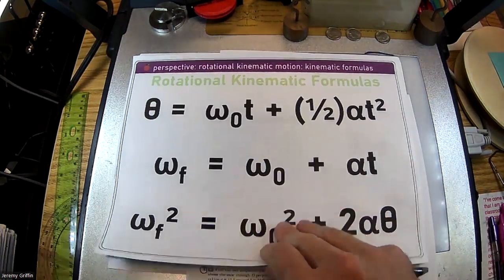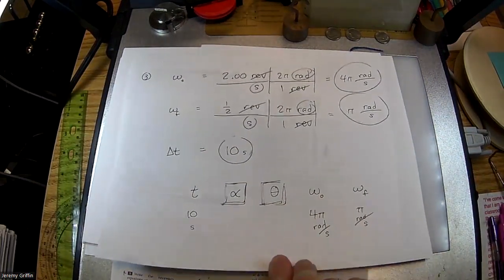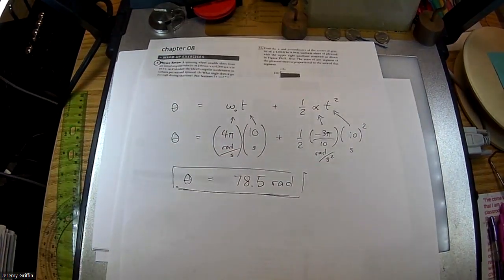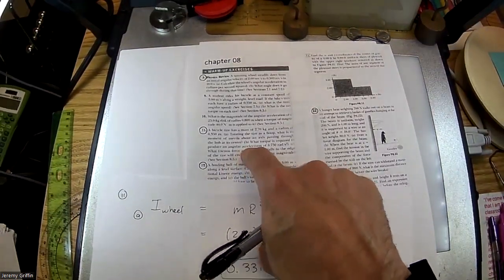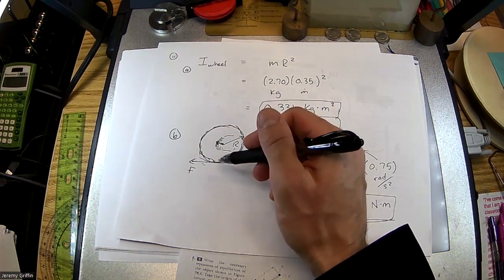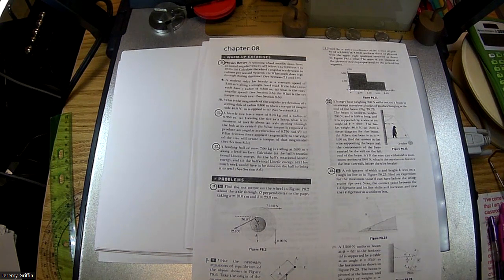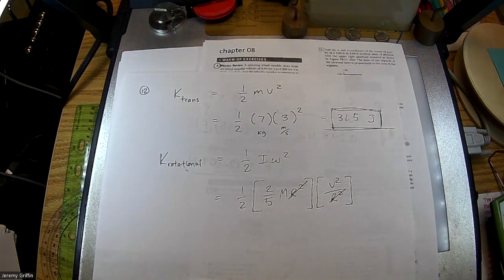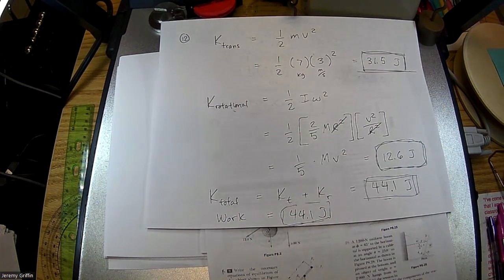2023 1130 AP Physics Day 72 - Angular Momentum part 2 of 2